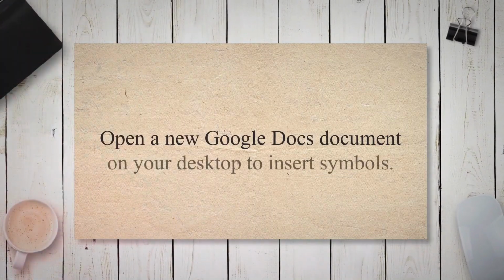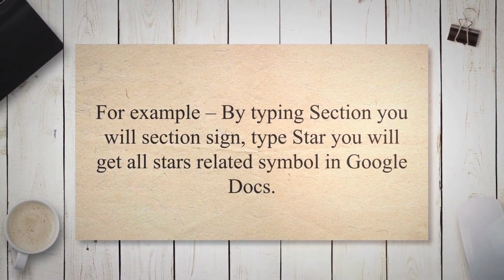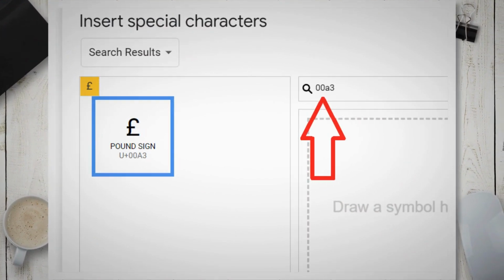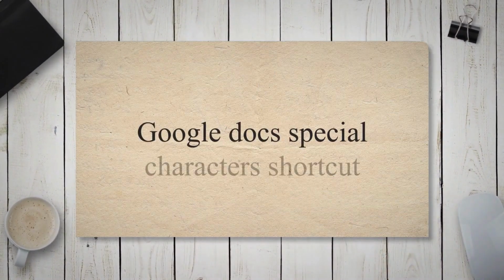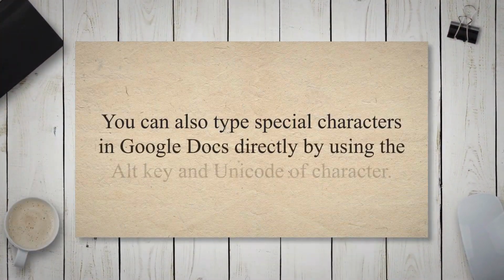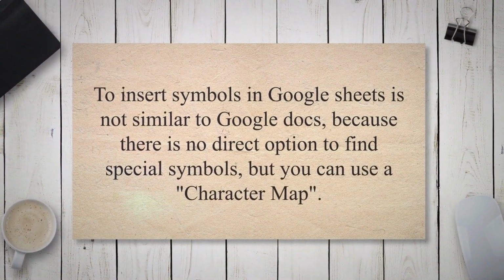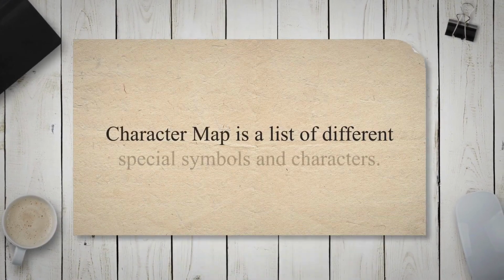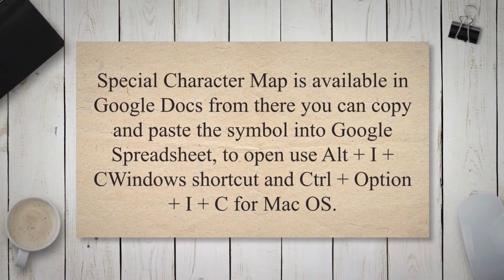How to Insert a Special Character in Google Docs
How to insert a special character and symbol in Google Docs and Google Sheets using Alt code, Unicode and Windows Character Map etc.